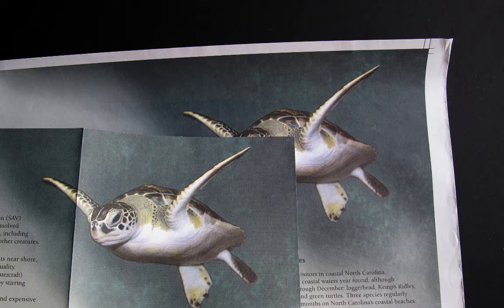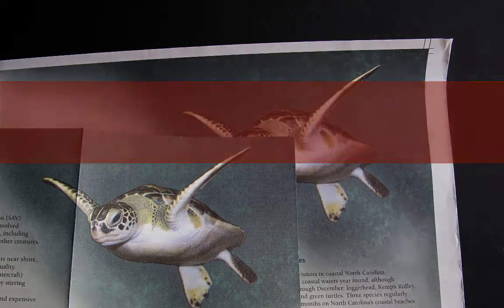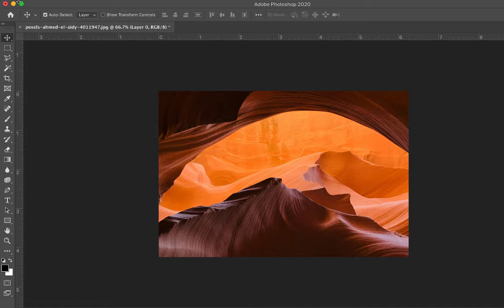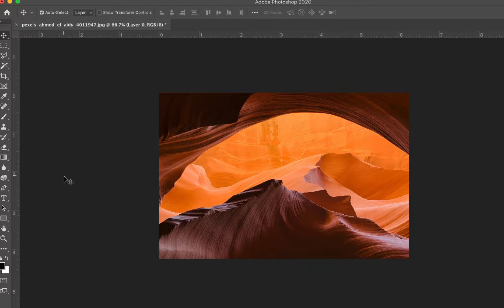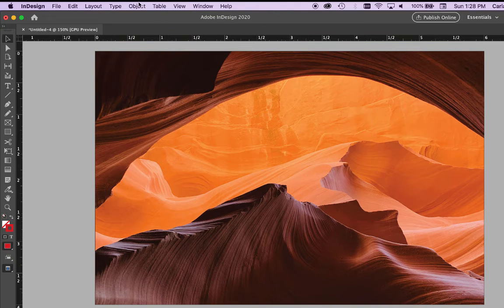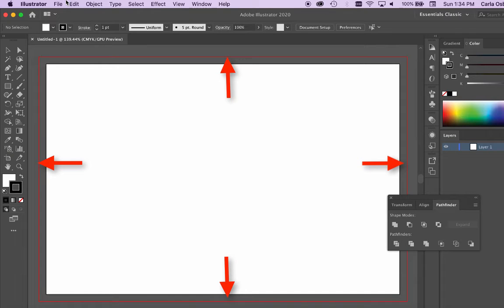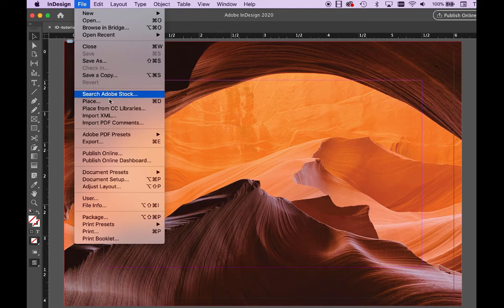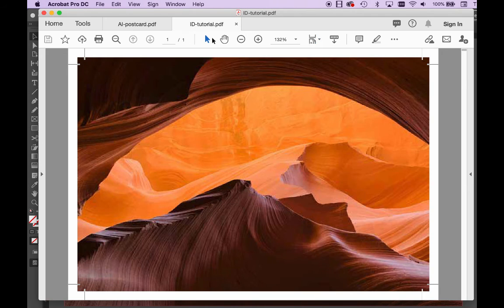Bleeds in Adobe Illustrator & InDesign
Upon completion of this tutorial, the learner should be able to describe the purpose of bleeds for print production, understand where bleed settings are located in Adobe Illustrator and Adobe InDesign, and know how to create bleed allowances in Adobe Photoshop. Users should also be able to create a PDF with bleeds and crop marks for viewing in Adobe Acrobat.